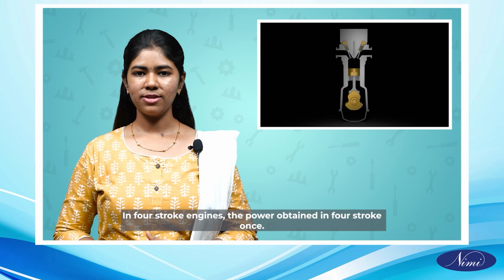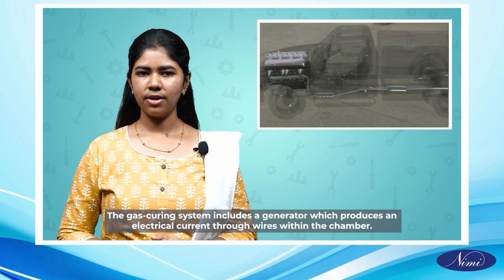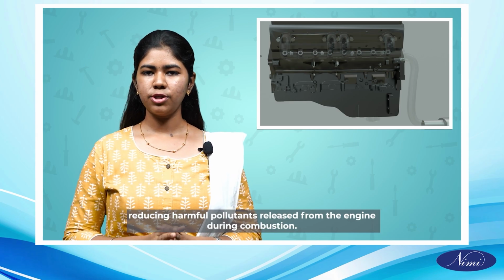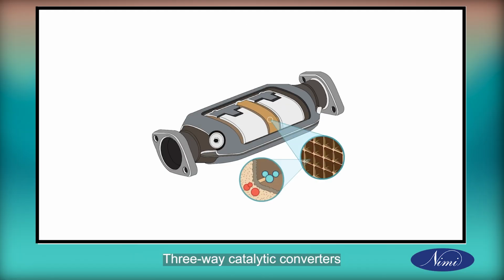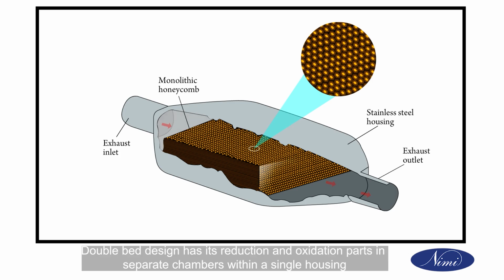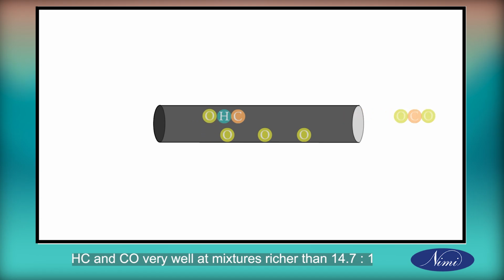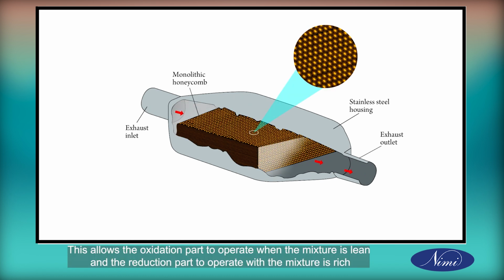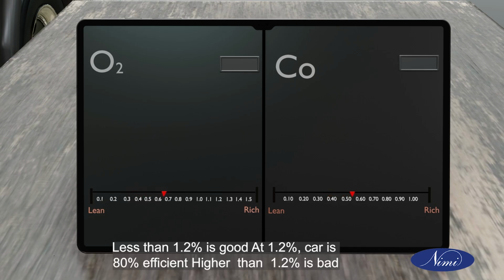Remove and Replace Exhaust Manifold and Catalytic Converter – Part B | NIMI | DIGITAL | ENGLISH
The NIMI – Government of India proudly presents another practical, skill-enhancing video designed for the ITI ecosystem and vocational education learners!

This session continues with Part B of Remove and Replace Exhaust Manifold and Catalytic Converter, focusing on advanced steps, inspection, and reassembly procedures. With detailed demonstrations and simple explanations in English, this video helps learners master both precision and safety in exhaust system servicing.

 Time stamp
00.   - Title & Introduction
02.35 - Three types of catalytic converter
08.12 - Recap

🔧 What You’ll Learn in Part B:

Inspection of exhaust manifold for cracks, leaks, and carbon deposits

Checking the catalytic converter for clogging or damage

Cleaning and preparing mounting surfaces before installation

Step-by-step reinstallation procedure with correct gasket placement

Proper torque sequence for manifold and catalytic converter bolts

Final checks for exhaust leaks, alignment, and safe operation

🔔 Don’t Miss Out! Your encouragement inspires us to continue creating essential learning content for your skill development journey!